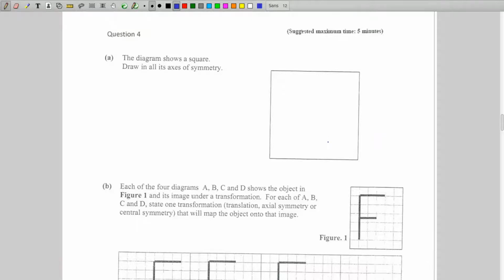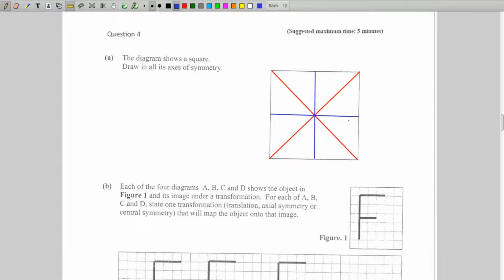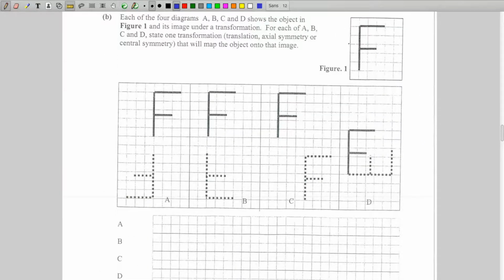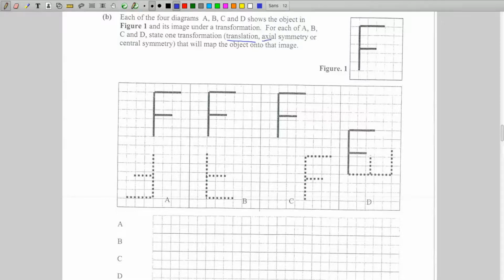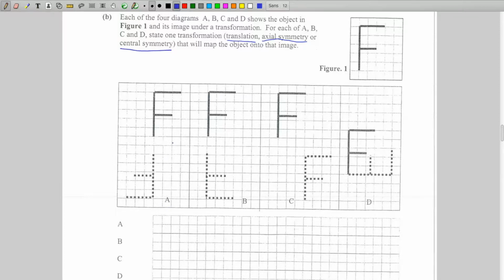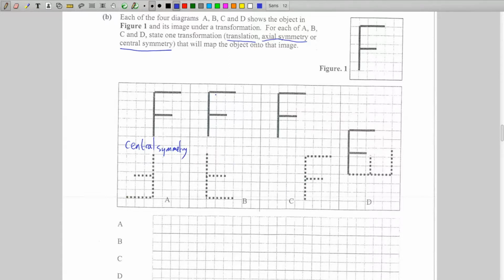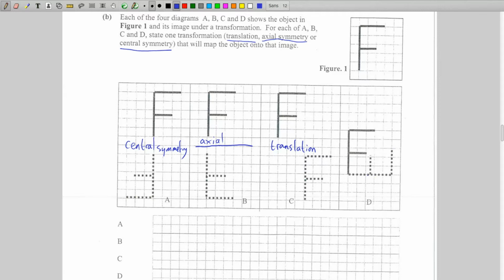3C Maths October Q4 (Transformation Geometry)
Also, 2014 sample JC higher level paper 2 Q12